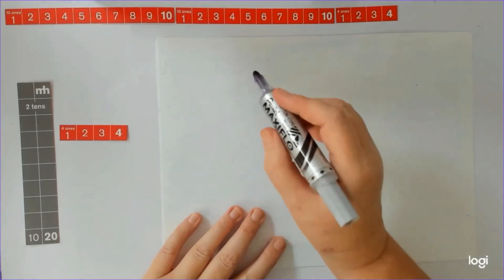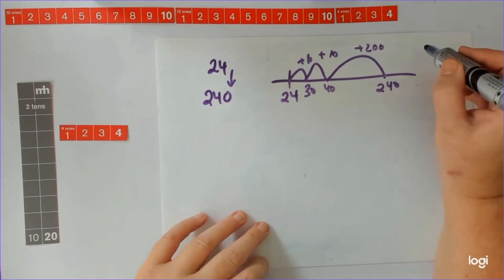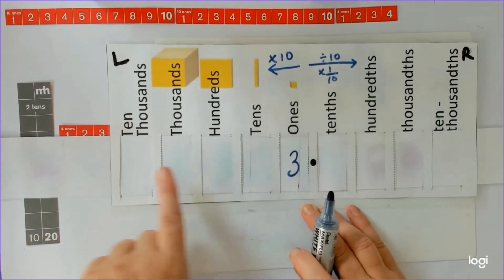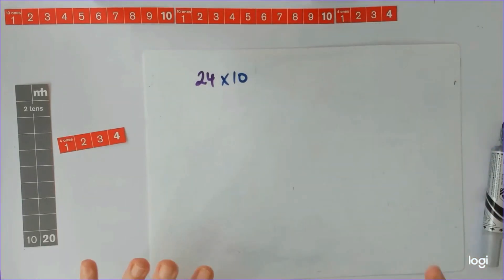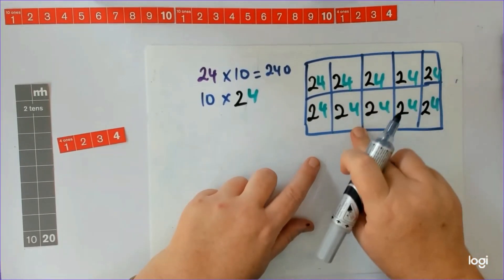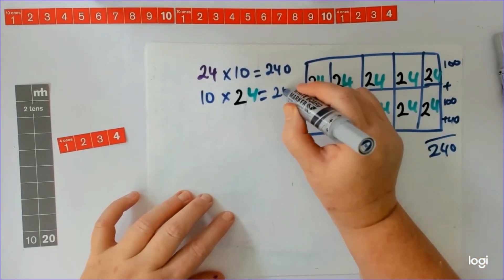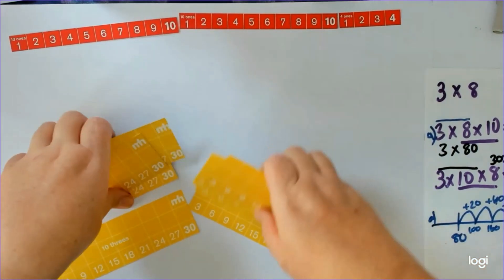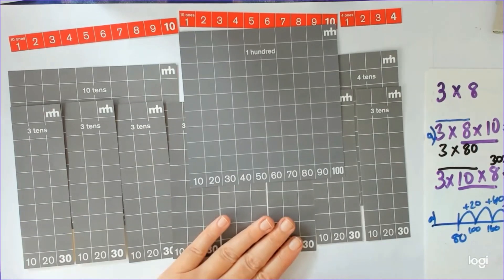Multiply by 10 is just adding a zero not!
How many times have we heard our students say x10 is just adding a zero.
This does not help the students understand x10 or place value.
Check out this video to see an alternative!